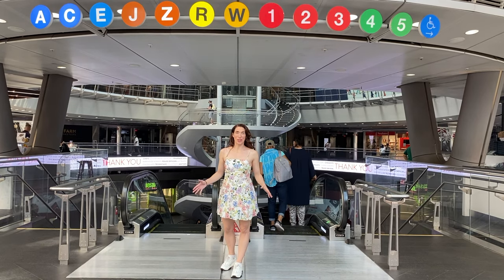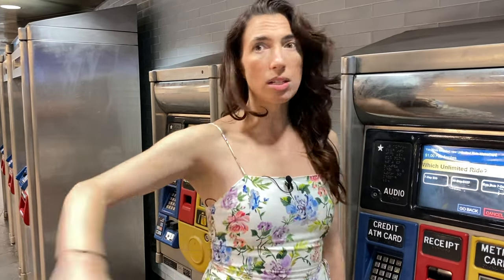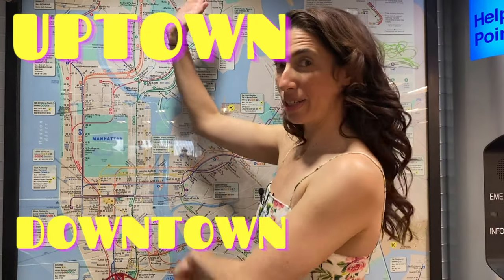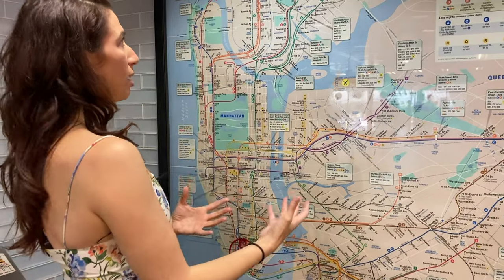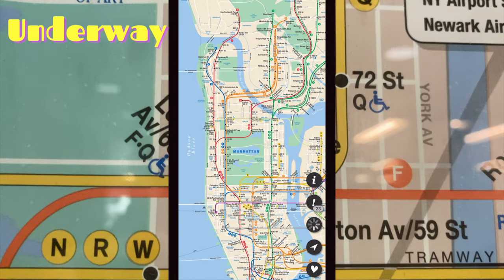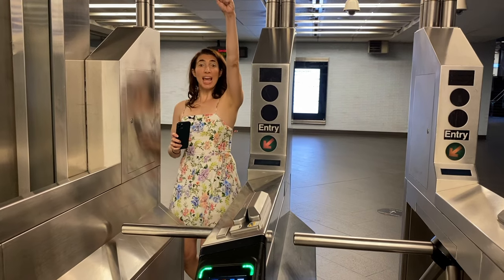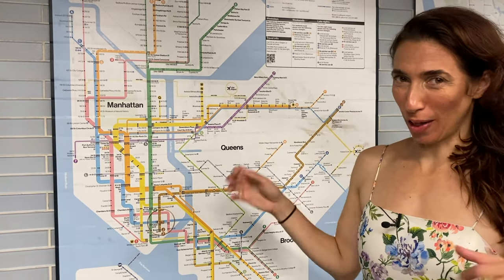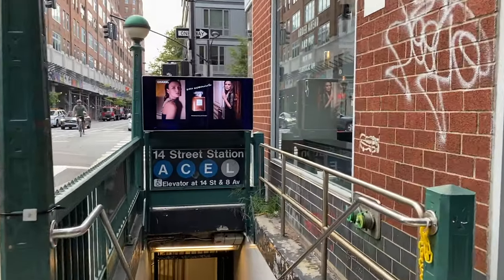NEW YORK SUBWAY EXPLAINED | NYC Guide from a LOCAL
Finally!  The New York Subway EXPLAINED!  In this NYC Guide from a local licensed tour guide, we make riding the subway easy!

In this guide we will:

*Learn why most New Yorkers prefer the subway over a cab or Uber.
*How to buy a subway ticket
*Which subway ticket option is best for you
*How to swipe a subway card
*How to navigate the subway system
*How to get where you are going
*The best apps to use for the subway
*How to stay SAFE on the subway
*Which subway cars to avoid
*How to look like a local on the train.

The NYC subway trains  can take you to all five boroughs of New York City!  Public transportation in NYC can be a little tricky, so I'm excited to share my guide about how to use subway in NYC! Understanding the difference between uptown and downtown, knowing how to buy a subway card, and which card is best for you are just some of the tips about how to use subway in New York city that you'll in this video!  After you know how to use public transportation and how to buy metrocard, you'll be an official card carrying New Yorker! Soon you'll be telling all your friends how to ride public transportation in NYC!

The more subscribers, the more I am able to bring you the tips and tricks I've learned in my decade of experience as a licensed New York City tour guide!:)